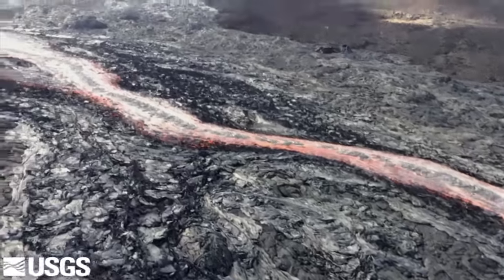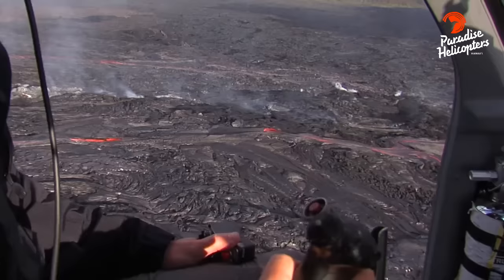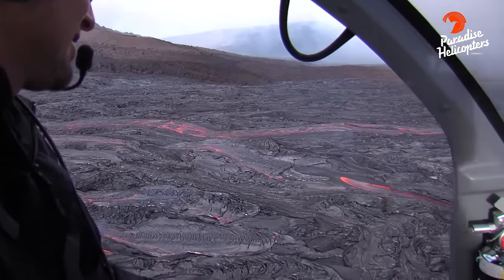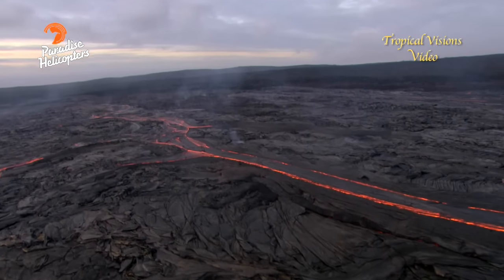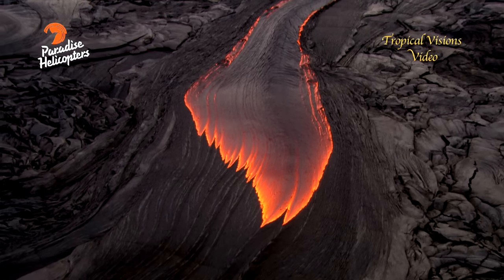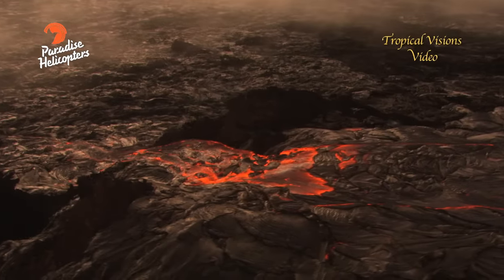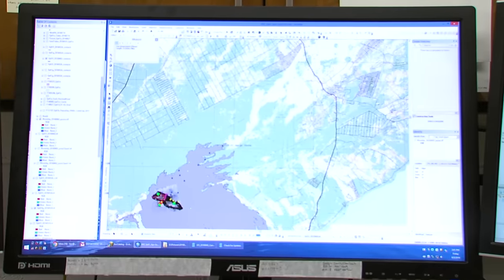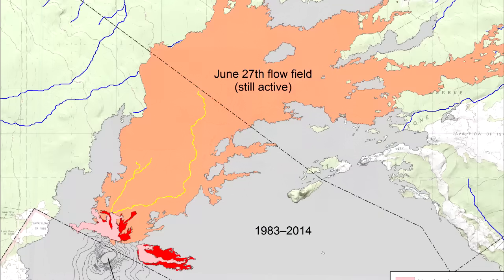Scientists Map New Lava Flows (June 6, 2016)